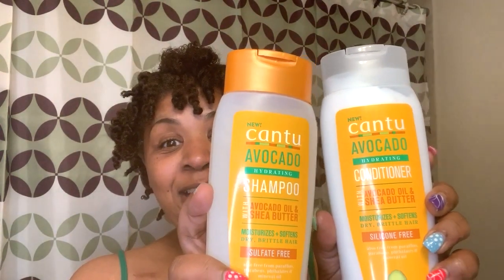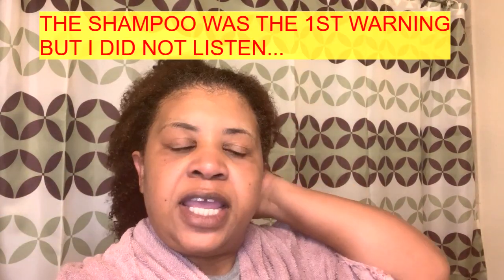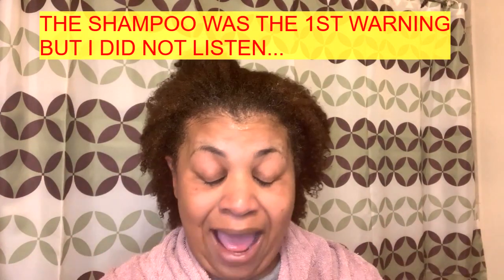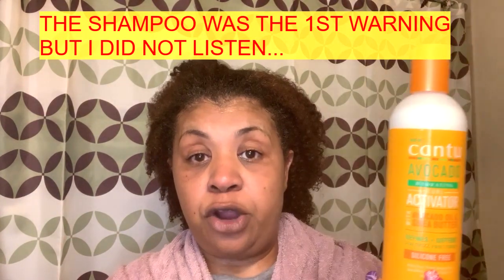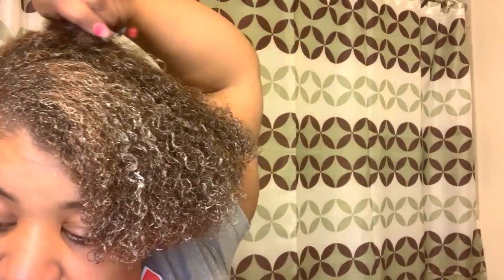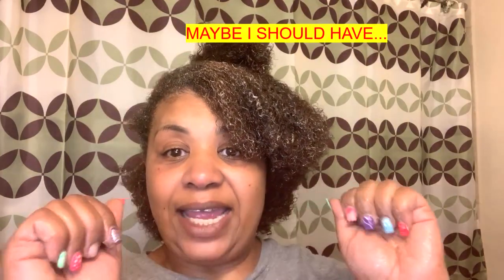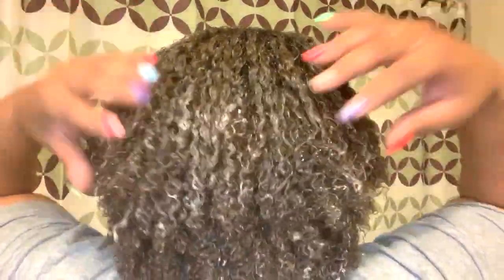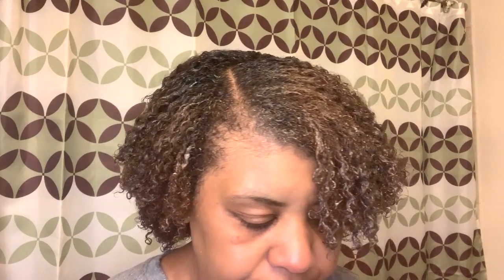CantuAvocado EPIC FAIL WASH AND GO!!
ALL  CAN SAY IS NOOOOOOOOOOOOOOOOOOOOOOOOOOOOOOOOOOOOO